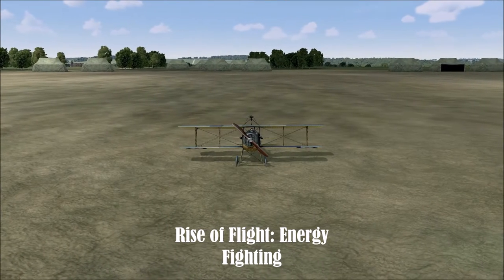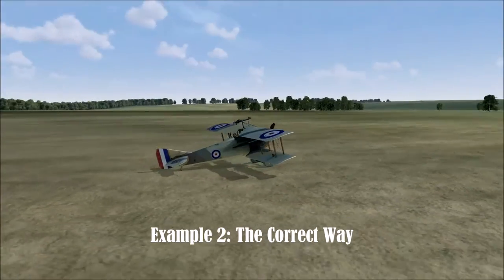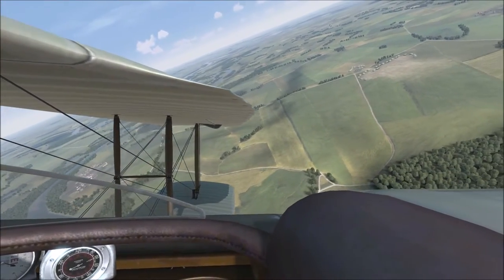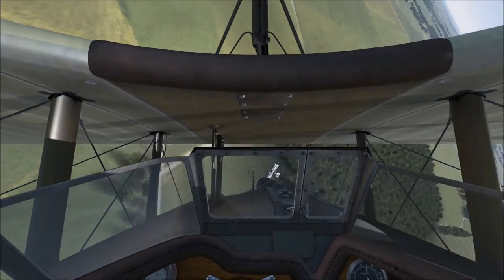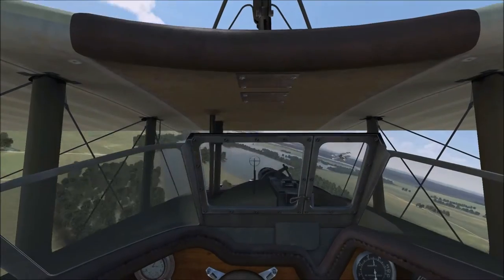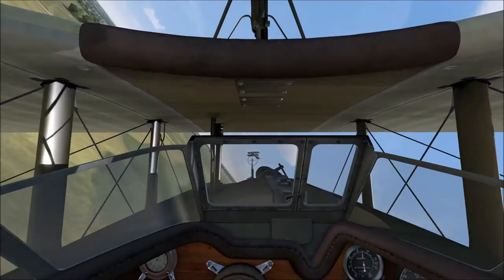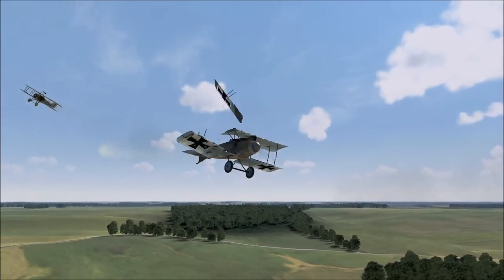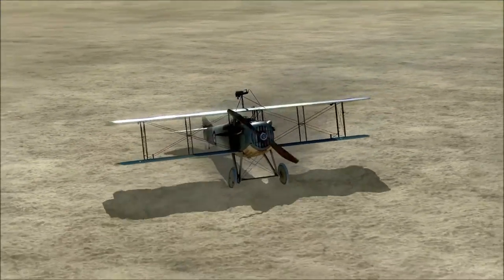Waggaz' Wings Episode #2 - Energy Fighting Basics (vs AI) in Rise of Flight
Waggaz demonstrates the wrong way and then the right way to use energy fighters such as the Spad VII, in this case starting the mission at a height disadvantage